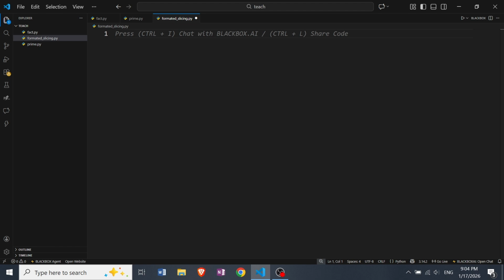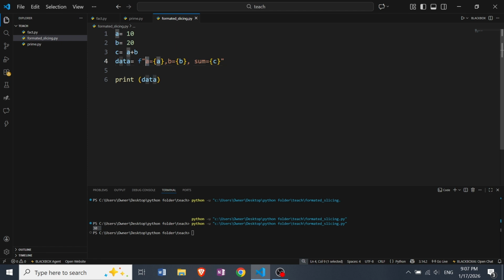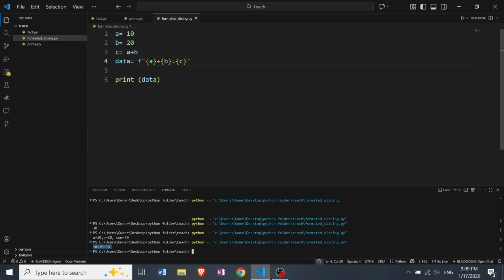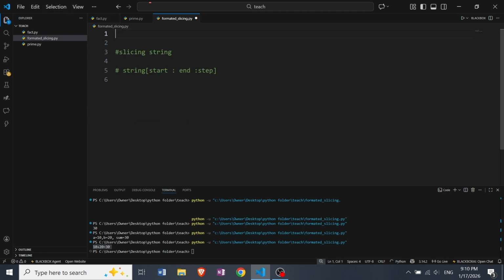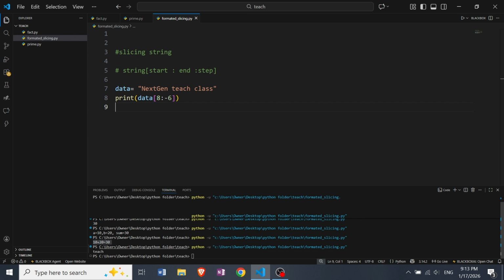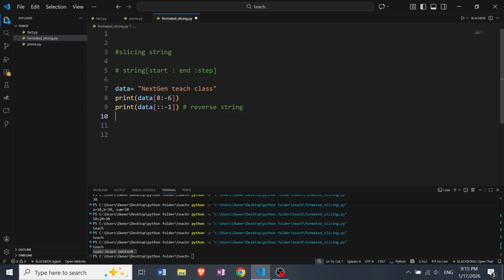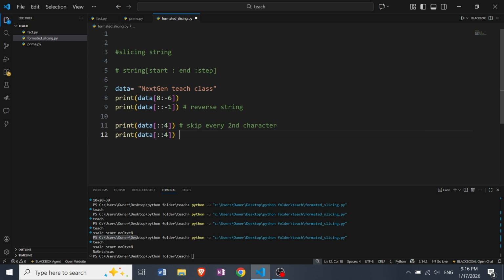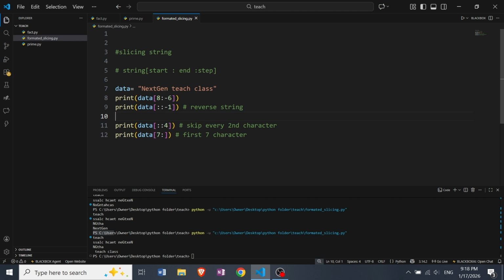Formatted String & String Slicing in Python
In this video, you will learn Formatted Strings (f-strings) and String Slicing in Python programming.

This tutorial is made for beginners, using very simple English.

📌 In this video, you will learn:

What is a formatted string (f-string) in Python

How to use variables inside strings

How to slice strings using index numbers

Positive and negative indexing examples

If you are learning Python from zero, this video will help you a lot 😊